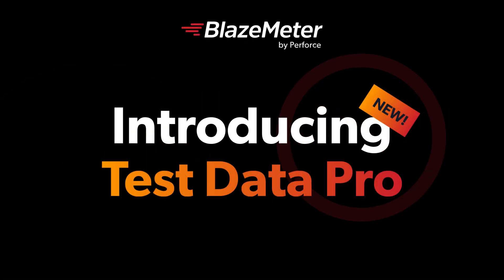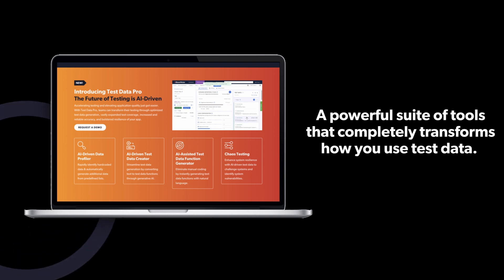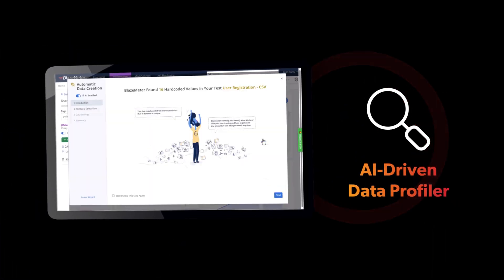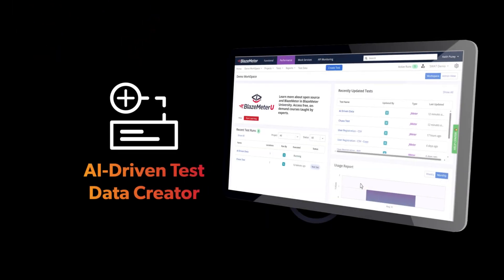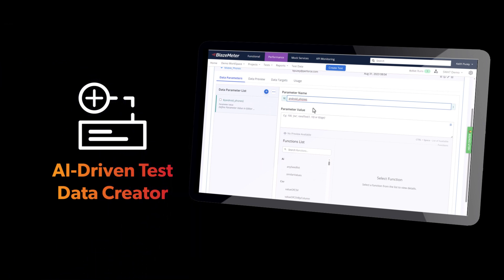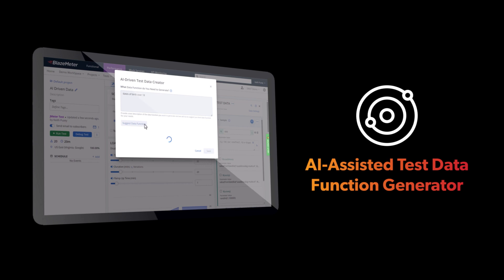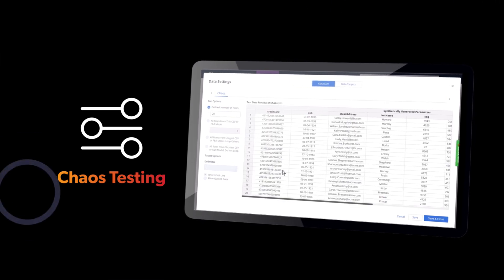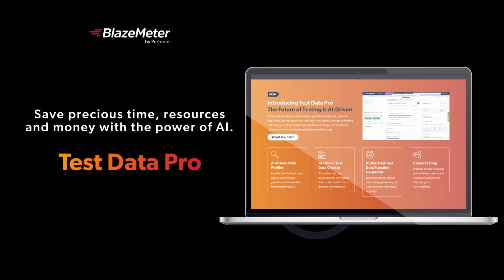BlazeMeter Test Data Pro Transforms Testing Through Powerful AI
Test data will never be the same.

Introducing BlazeMeter’s Test Data Pro — a powerful suite of tools that completely enhances test data management. What once took days now takes minutes. Combined with the power of AI, Test Data Pro eliminates major testing bottlenecks to save time, resources, and money. This unrivaled performance testing suite includes:

AI-Driven Data Profiler — Eliminate time-consuming manual test data setup through robust, AI-driven automation. Maintain data integrity across tests for consistent, reliable results while expanding existing data sets with ease.

AI-Driven Test Data Creator — Harness the power of AI to optimize test data. Generate comprehensive test coverage with unprecedented data diversity and seed list capabilities – generate names, cities, companies, colors, and more in seconds. Transform days of manual work into moments with intelligent test data generation. The possibilities are endless.

AI-Assisted Test Data Function Generator — Spend far less time building test data functions with an AI-Assisted Function Generator. Use natural language to create functions without coding or memorizing names.

Chaos Testing — Uncover hidden vulnerabilities by stress testing with “bad data” - incorrect credit card numbers, mistyped info, etc. Maximize resilience and uptime with automated negative testing.

With BlazeMeter’s Test Data Pro, leverage test data like never before to eliminate bottlenecks. Save massive amounts of time, money, and resources with flexible, intelligent, test data powered by AI.